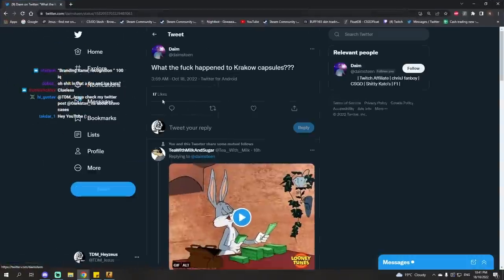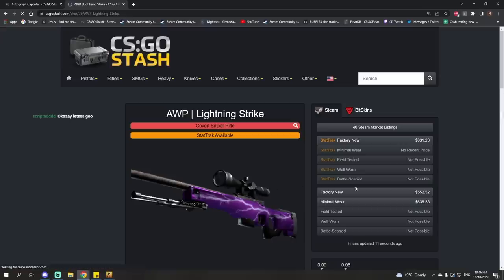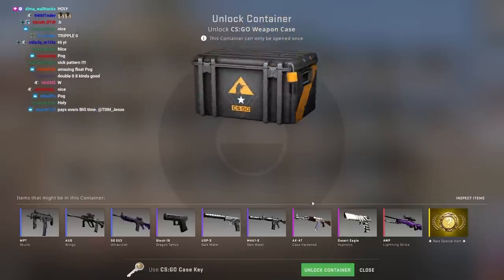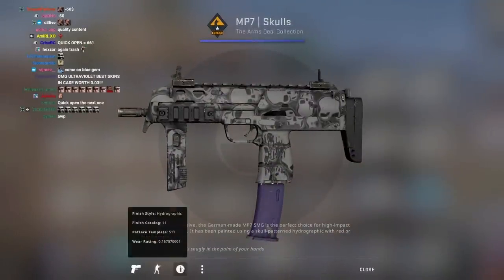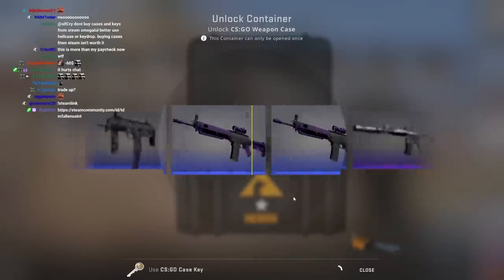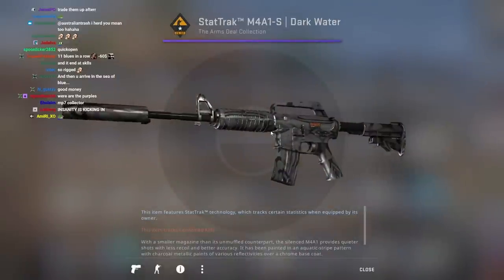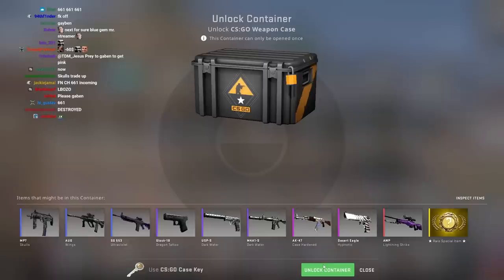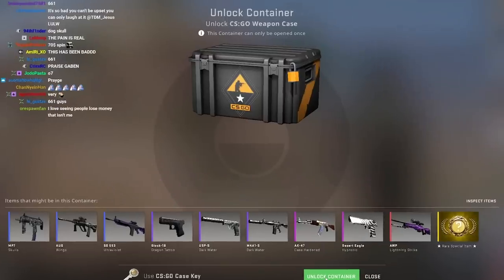I opened 25 Weapon Cases and this happened... ($1500)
Clips from my livestreams, and sometimes some random short videos